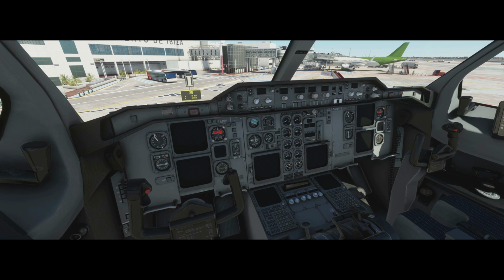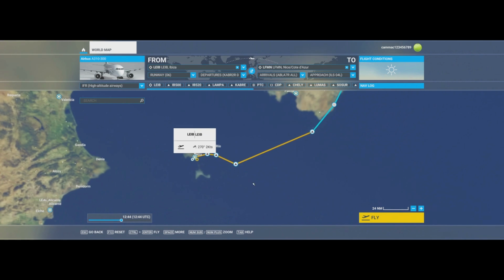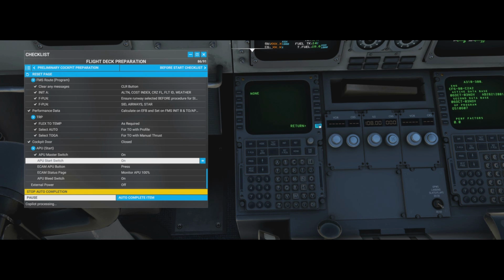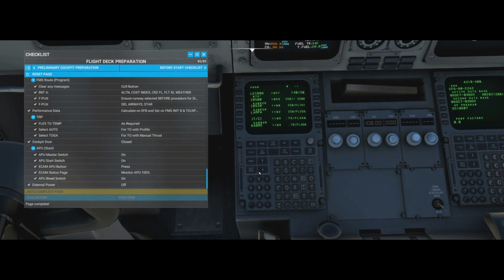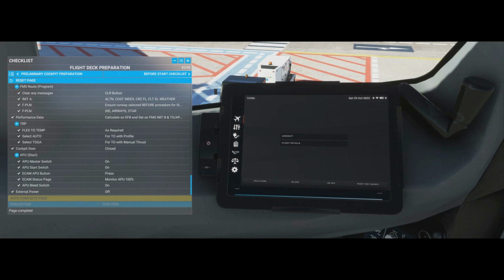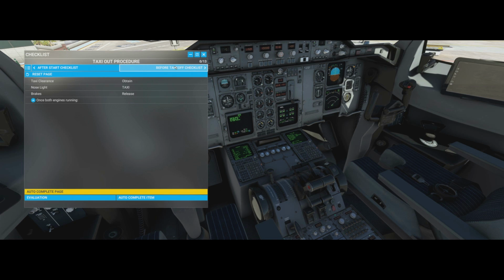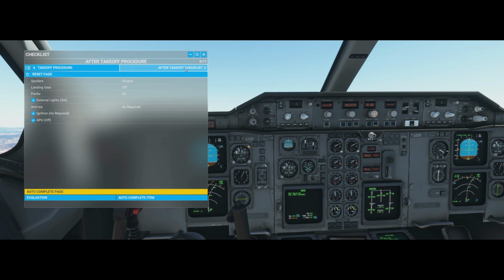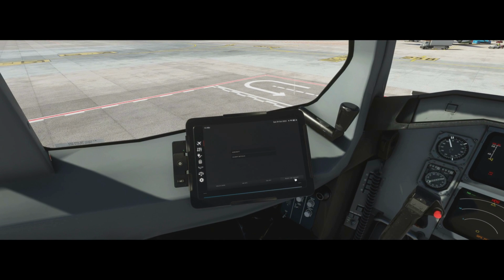Quick Start Guide to the A310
00:00 Intro
00:44 Flight Planning
04:31 Flight Deck Preparation Checklist
05:45 FMC Programming
10:56 Take Off Performance
11:56 Loading Fuel & Payload in the EFB
13:55 Before Start & Engine Start Checklist
14:41 After Start & Taxi Out Procedure
16:09 Line Up & Takeoff
17:56 After Takeoff Checklist
18:40 Top Of Climb
19:05 Panel States